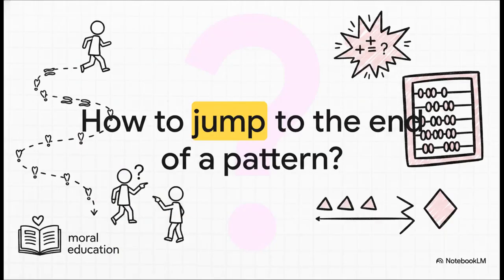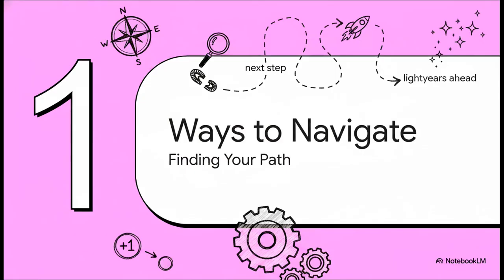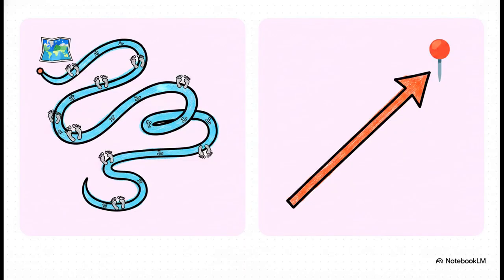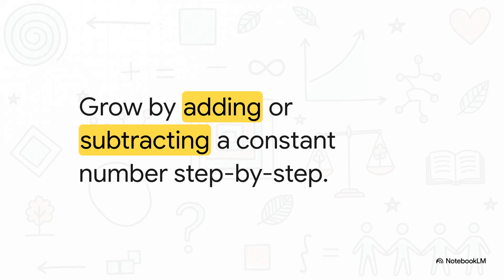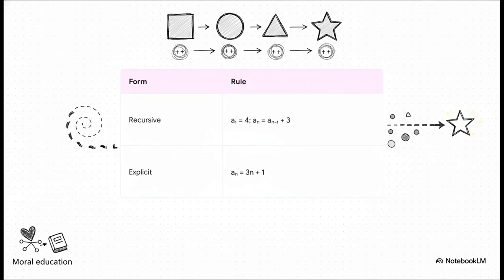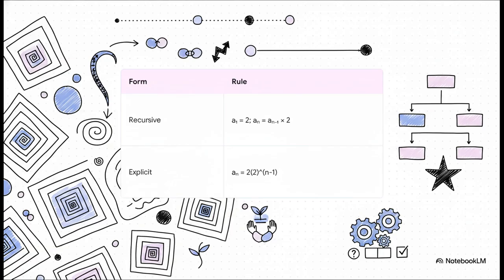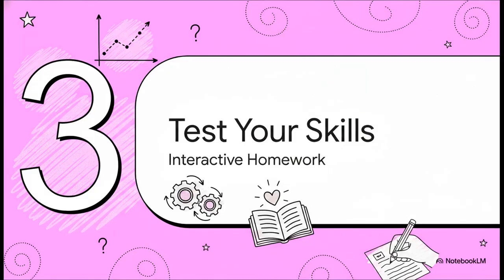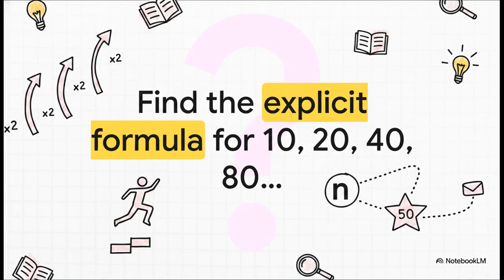End-of-Year Math Review Part 2 | Grade 8 Math Week 31 Day 2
Continue reviewing the most important Grade 8 math concepts in this comprehensive end-of-year lesson. Strengthen confidence and prepare for final assessments through guided review and practice.

In today's Grade 8 Math Week 31 Day 2 lesson, students work through mixed problems involving geometry, algebra, statistics, and real-world applications.

Lesson Topics:
✔ Mixed Review
✔ Algebra
✔ Geometry
✔ Statistics
✔ Problem Solving

TEKS Alignment:
Comprehensive Grade 8 Review